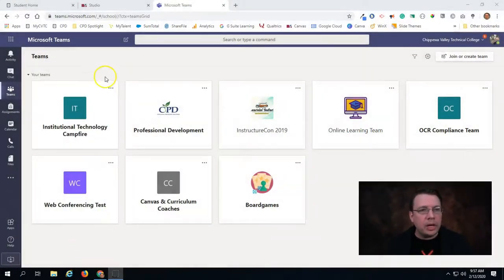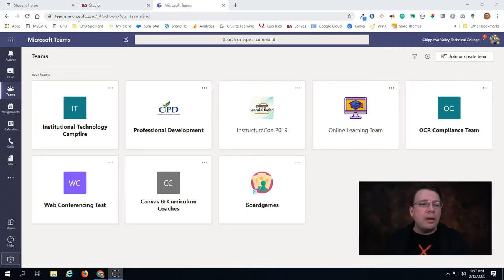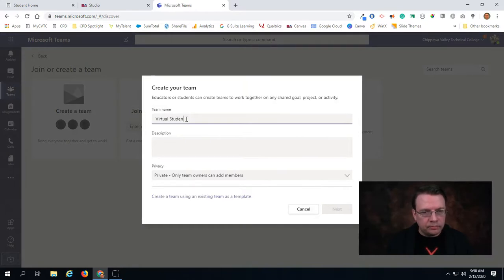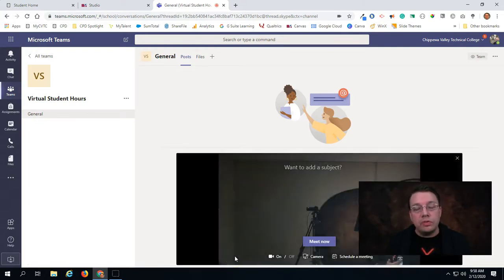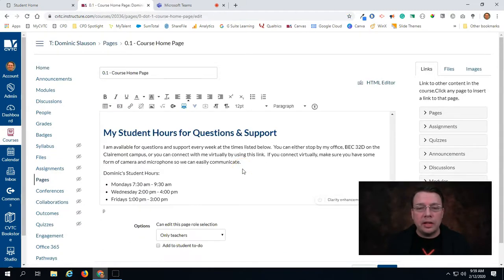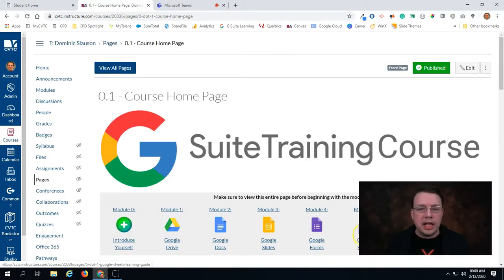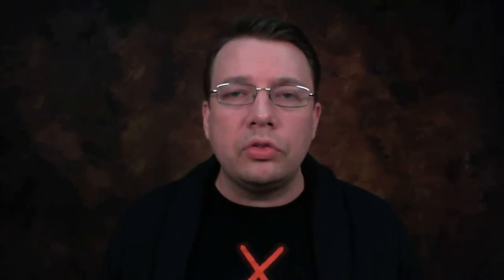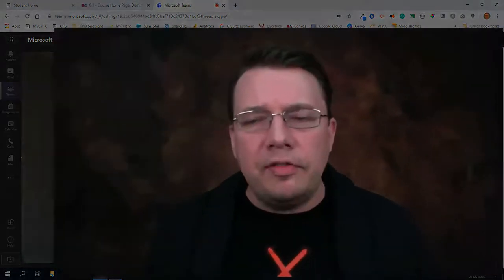Microsoft Teams for Virtual Student Hours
Learn how Microsoft Teams can be leveraged to conduct virtual student hours.   Contact CPD for further training!